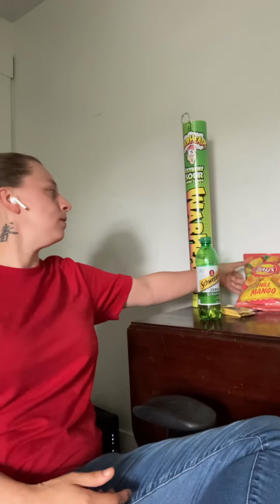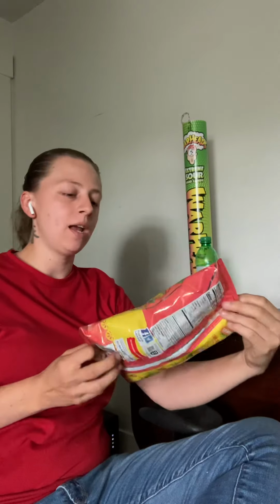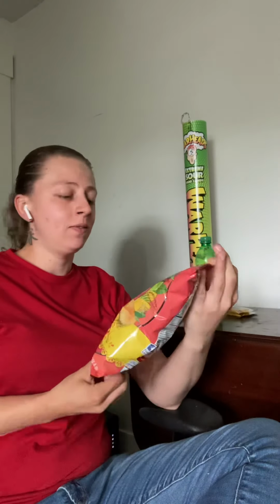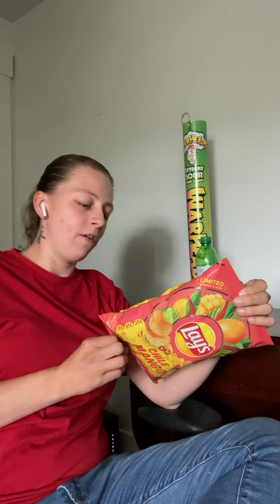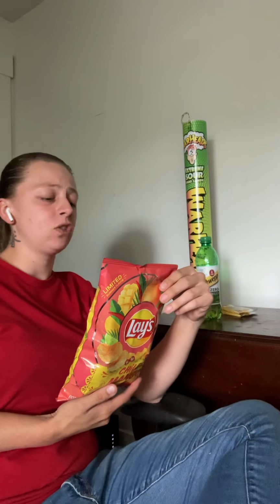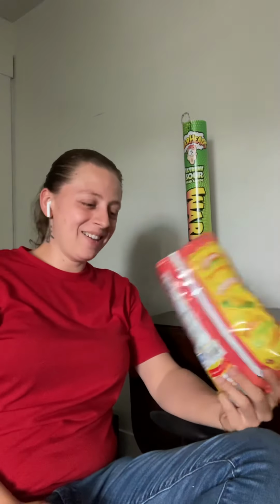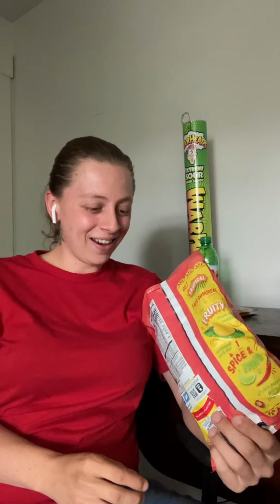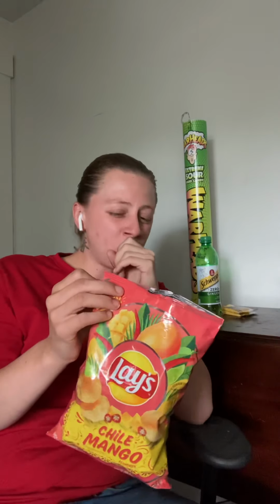Lay’s Chile Mango Chips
Food review